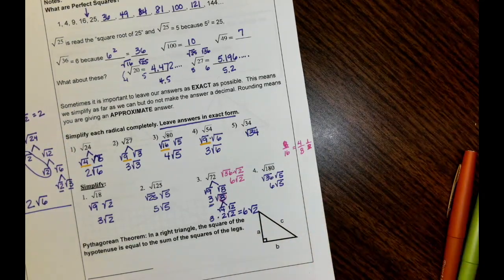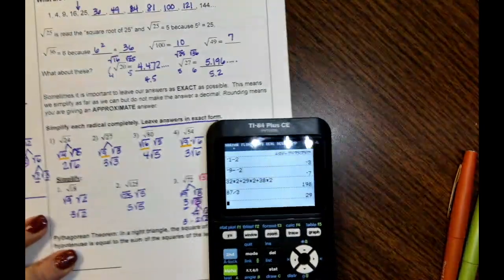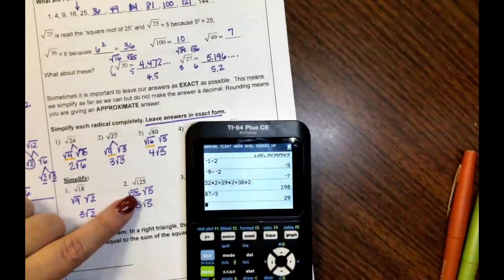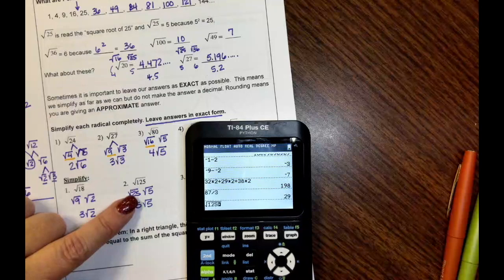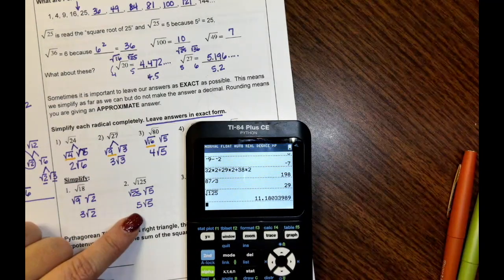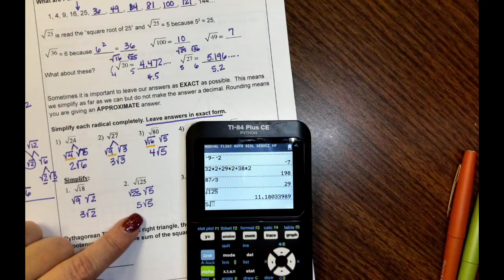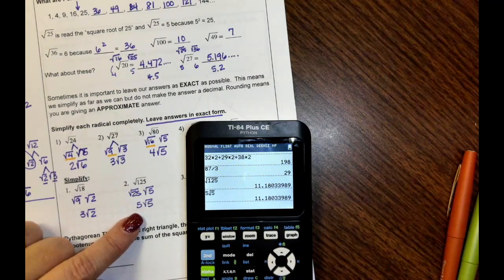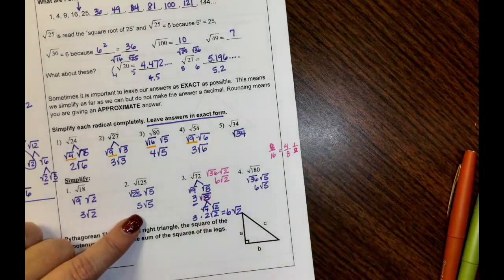Simplifying Radicals PSAT Lesson